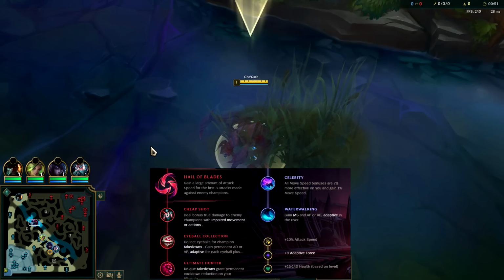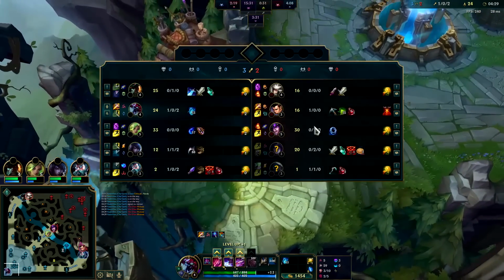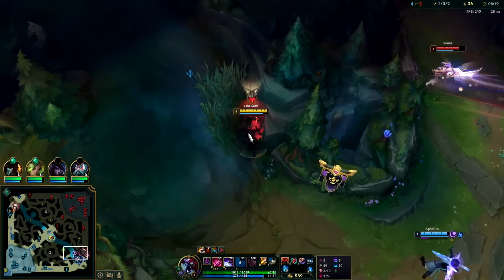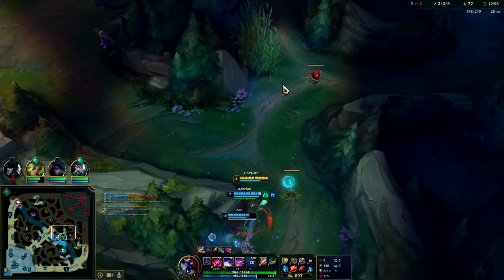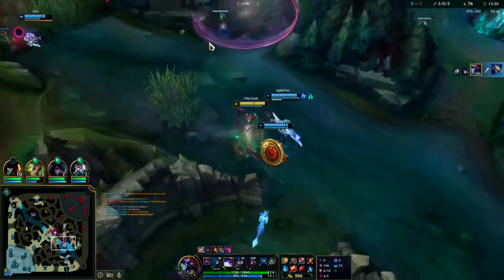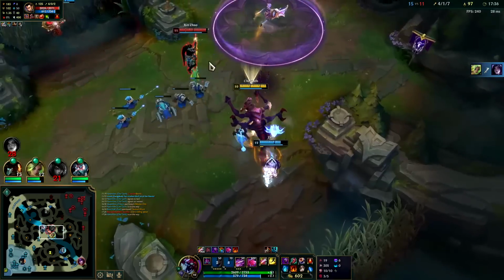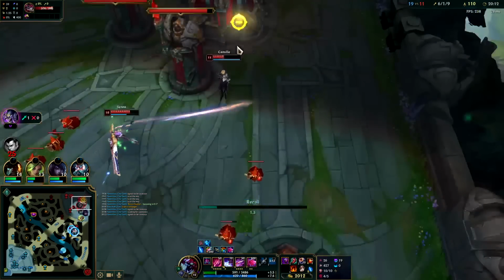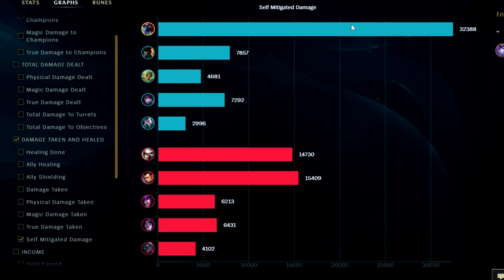THE BEST CHO'GATH IS JUNGLE (72% WR BUILD) - Cho'Gath Guide Season 13 League of Legends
THE BEST CHO'GATH IS JUNGLE (72% WR BUILD) - Cho'Gath Guide Season 13
League of Legends Season 13 Cho'Gath Gameplay